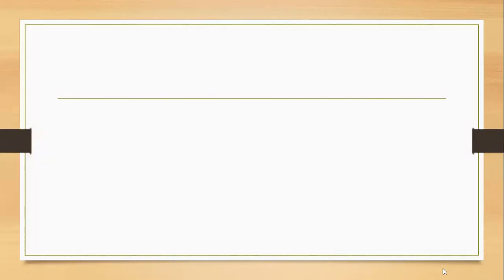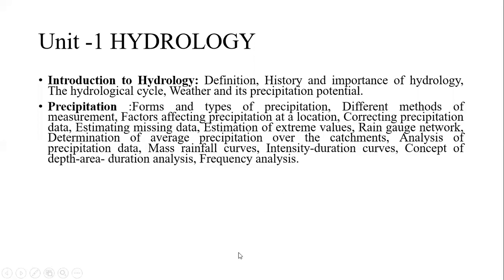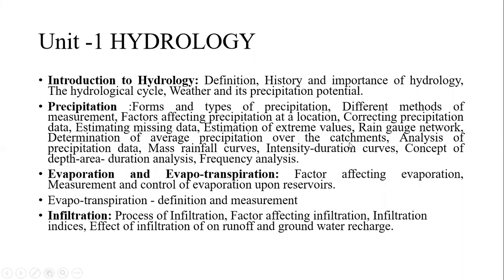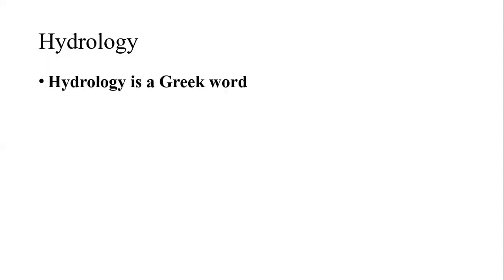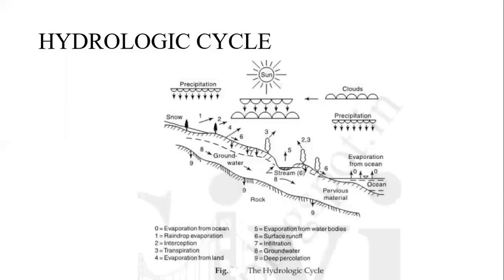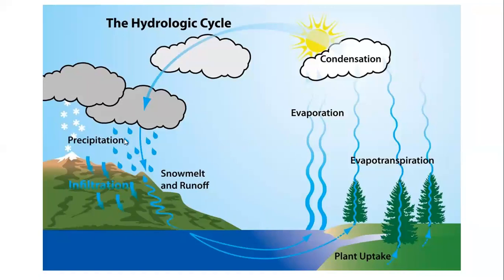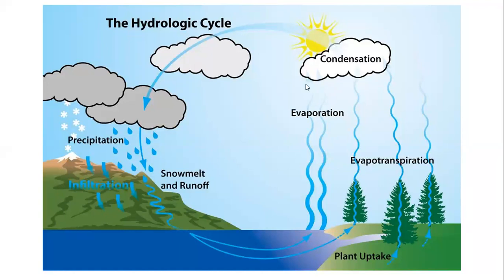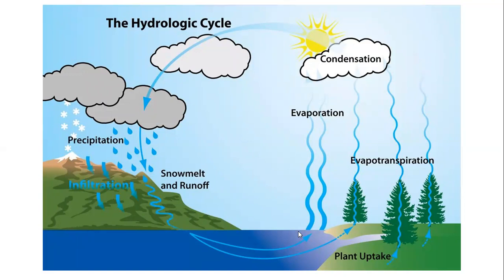SDJ HWRE lecture I I Hydrology Hydrologic Cycle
This lecture covers the meaning and definition of Hydrology and some part of Hydrological Cycle.